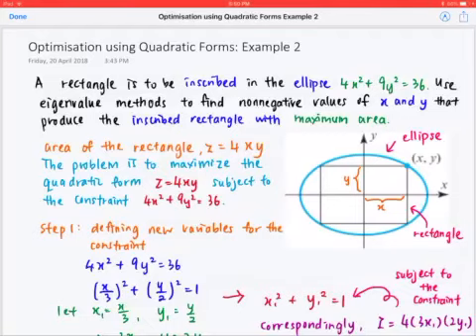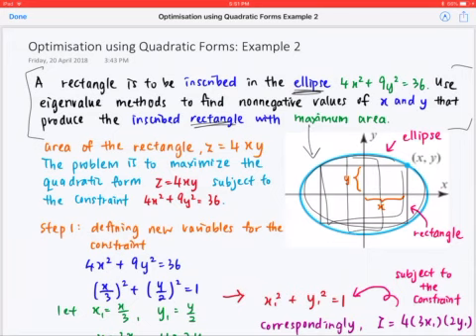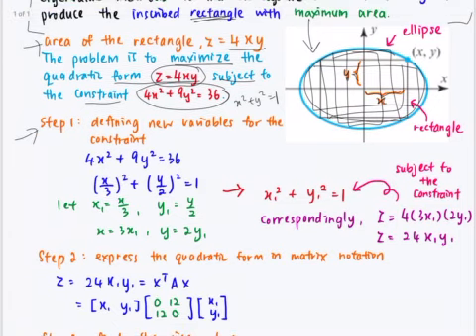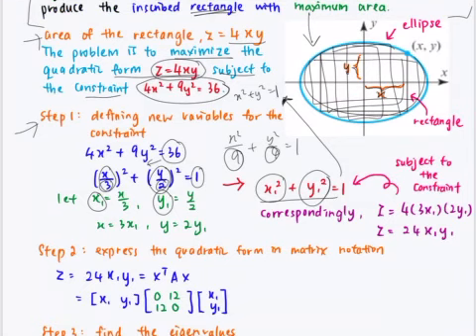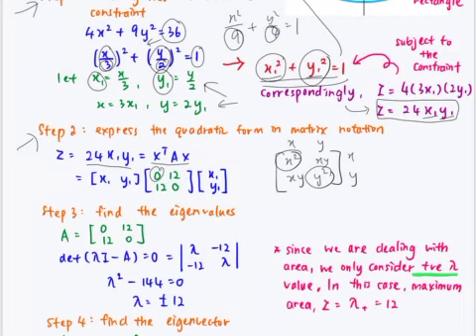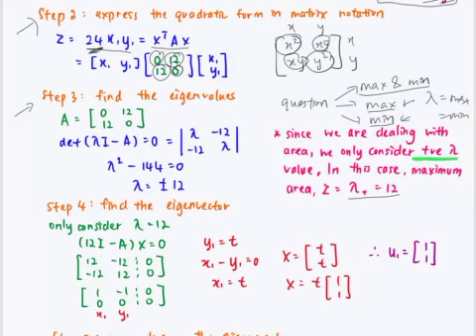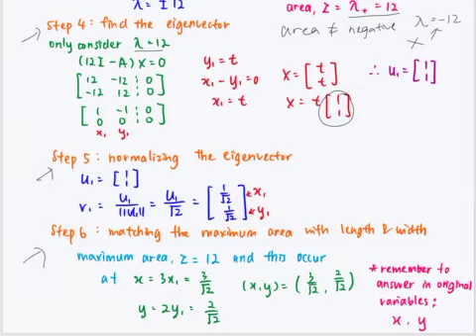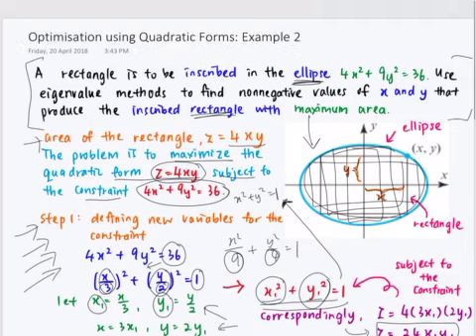7.2 Optimisation using Quadratic Forms Example 2